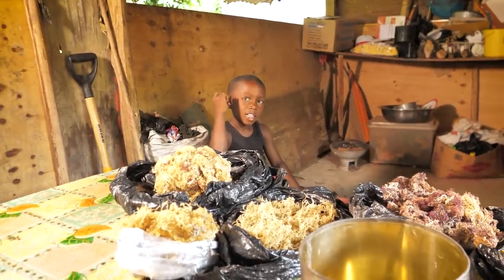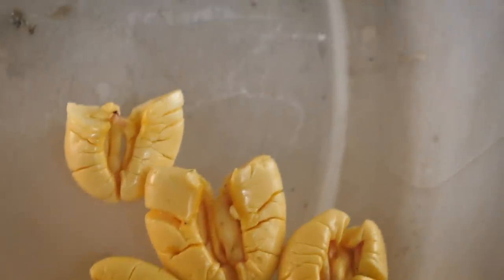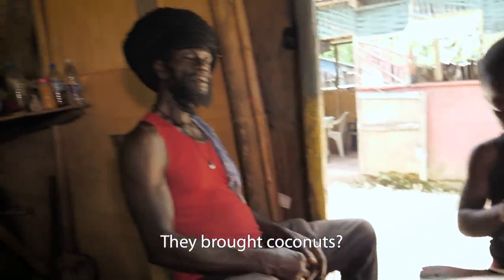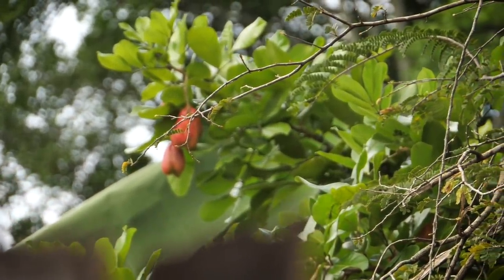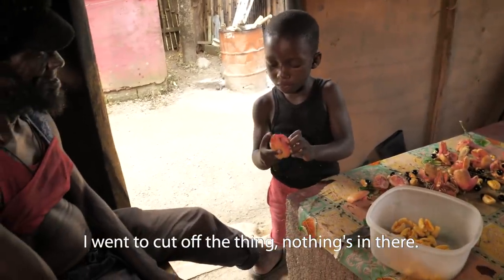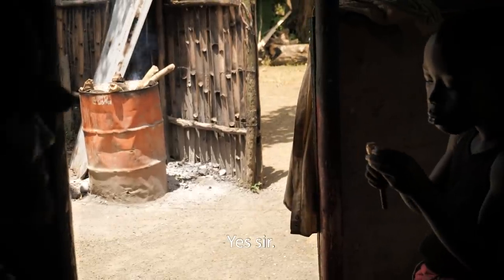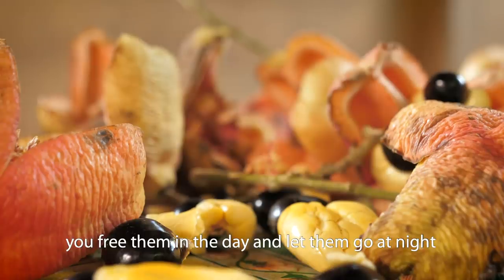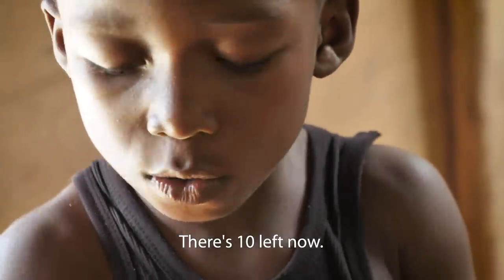How to "Pick" Ackee (clean & prepare) with Ratty & Mokko!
Double pick, two pick ackee have!
Mokko and Ratty show how to properly clean and prepare fresh picked Ackee (check out our Ackee Vision episode). We chat about deadly poison ackee, how to sneak produce overseas, knifes skills, yam seeds & dog fkry.
Cooking up some ackee in a new dish SOON,
bless  up,
Matthew & Mokko

★CONNECT★
Ras Kitchen Instagram & Facebook